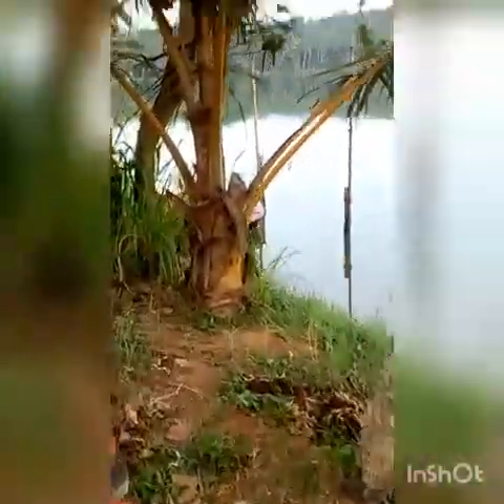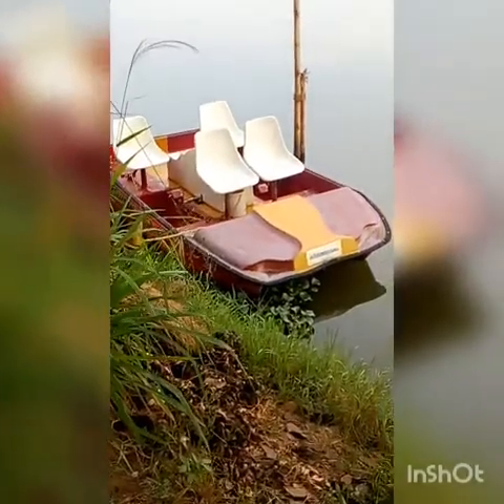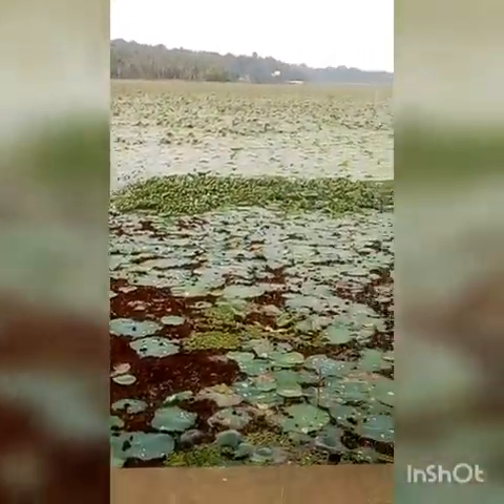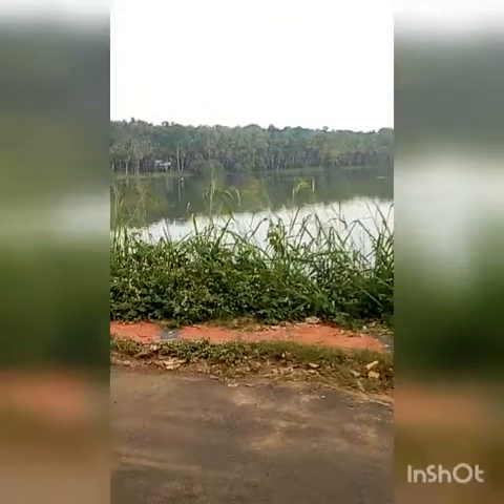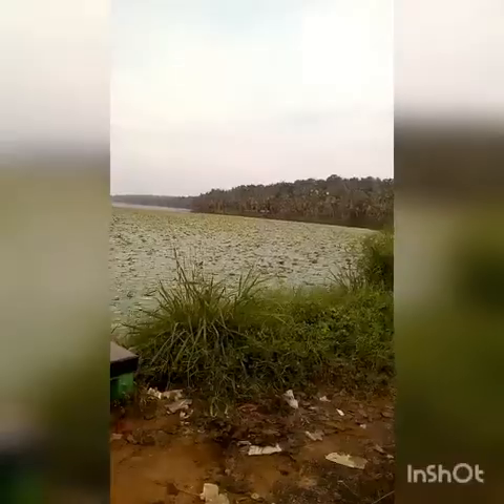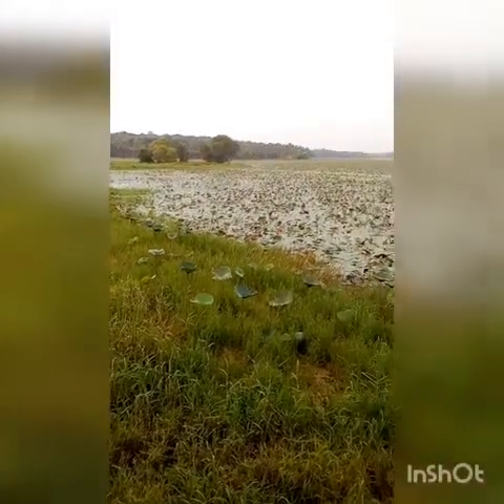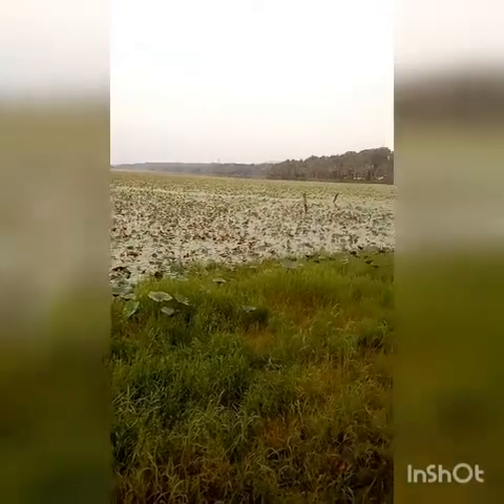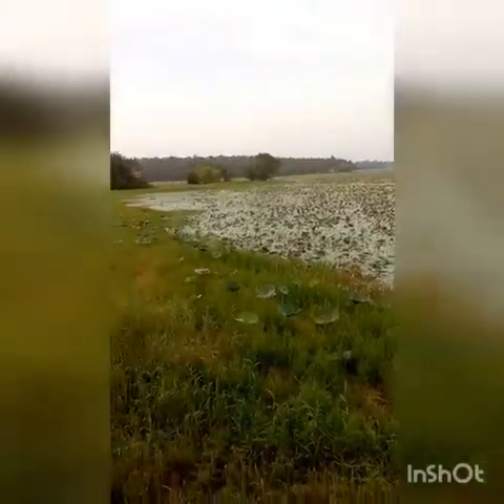traveling vlog at vellayani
traveling vlog at vellayani kayal